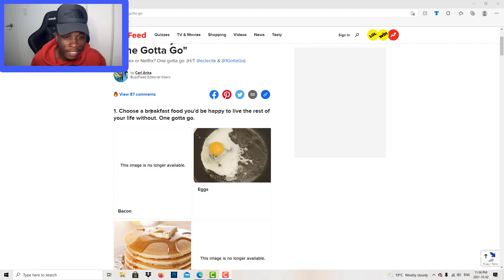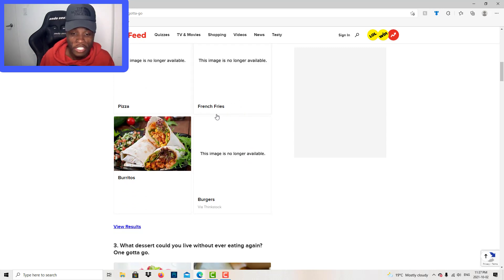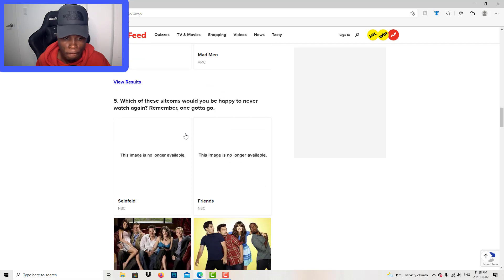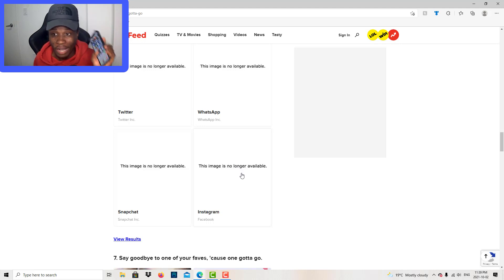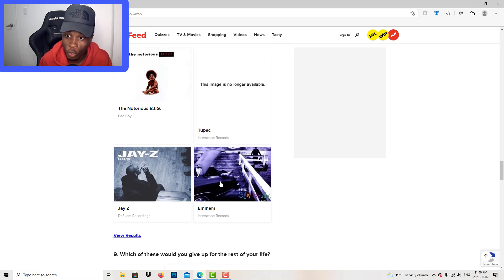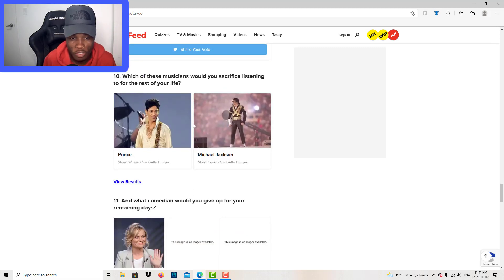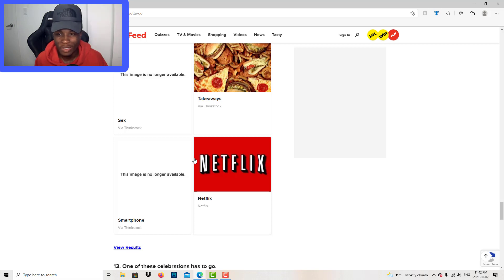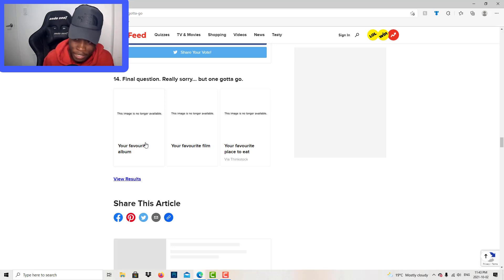"One Gotta Go"